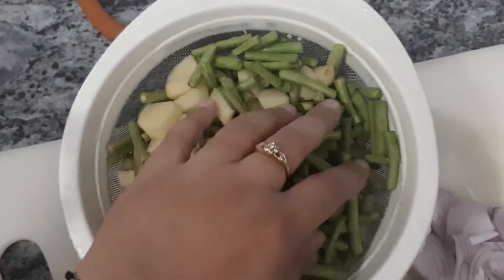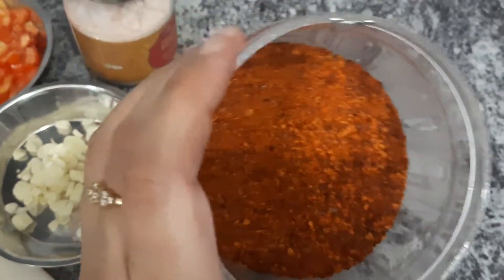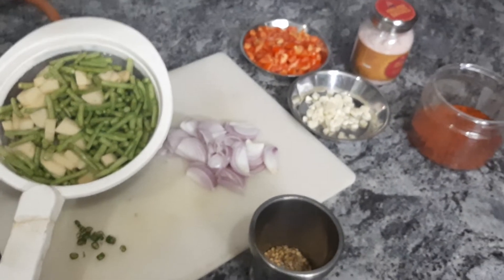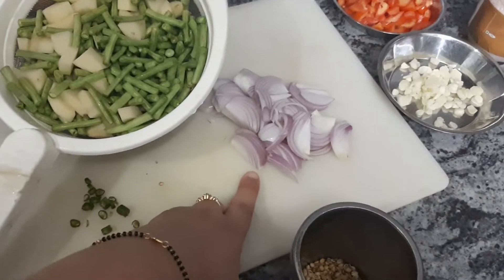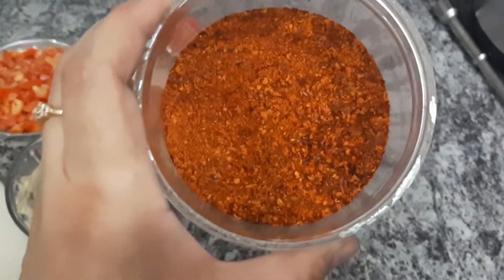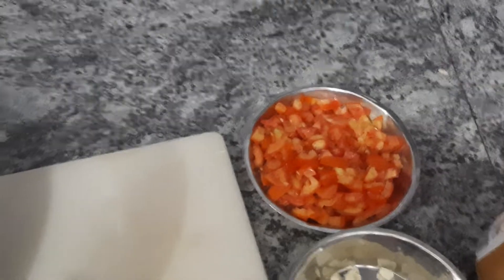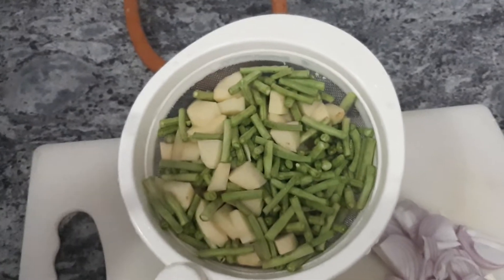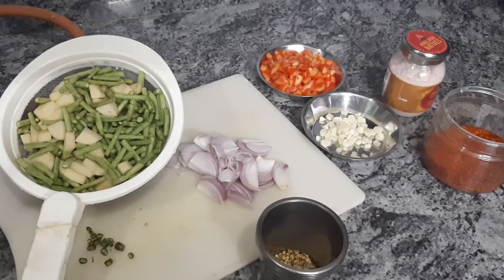Let Food Be Thy Medicine !!Lobiya phali/cowpea beans/String beans/chowli Phali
Hi,I Am Dr.Simarpreet Kaur,i am Orthopedic Pain Specialist And Holistic Nutritionist, I Practice At EK ONKAR CLINIC,W-23 Greater Kailash Part -1,New Delhi.

●I Am Certified Doctor By Apollo Hospital To Treat Coronavirus Cases

■ I Am Certified As Educator By Apollo Hospital For Coronavirus Awareness n Prevention

This Video Is About Lobiya Ki Phali Along With Spices That Can Trigger Healing Effect By Making You Lose Weight And Reduce Pain.😯

RECIPE -

- 250G LOBIYA PHALI DICED IN 2 CM EQUALLY

-1 MEDIUM SIZE POTATO CUBED

-1 MEDIUM SIZE ONION LENGTH WISE CHOPPED

- 2 MEDIUM SIZE TOMATOES FINELY CHOPPED

- 8 CLOVES OF GARLIC SLICED

- 1 SPOON OF CORIANDER SEEDS CRUSHED

- 1 GREEN CHILLI CHOPPED

- 1 TEASPOON HIMALAYAN PINK SALT

-1/4 TEASPOON RAJISTHANI LAL MIRCH

- 1 TABLESPOON MUSTARD OIL

:::::::: TAKE KARAHI ADD 1 TABLESPOON MUSTARD OIL .. WHEN IT BURNS ( REACHES SMOKING POINT ) ADD GREEN CHILLIES+CORIANDER SEEDS+ GARLIC SAUTE FOR 30 SECONDS ADD SLICED ONIONS WHEN ONION ABOUT TO CHANGE COLOUR ADD POTATO AND BEANS .. SAUTE THEM ON HIGH FLAMES FOR 5 MINUTES,WHEN YOU SEE COLOUR GETTING CHANGED ADD SALT N CHILLI POWDER,LOWER THE FLAME N LET IT COOK TILL POTATOES HALF DONE,IF U FEEL ITS STICKING TO KARAHI ADD 2 TABLESPOON OF COOK .. COVER N COOK FOR 7 MIN APPROX .. CHECK .. IF POTATOES HALF DONE ADD TOMATOES .. MIX WELL N LET IT COOK UNTILL DONE .. ENJOY !!!😋😋😋

BENEFITS👩‍⚕️👩‍⚕️👩‍⚕️👩‍⚕️-

: It contains almost all essential vitamins and minerals including vitamin A, B1, B2, B3, B5, B6, C, folic acid, iron, potassium, magnesium, calcium, selenium, sodium, zinc, copper, phosphorus.

: It Regulates cholesterol levels,Remove Free Radicals from the body.

 :It effects spleen functions,improves bowel movement,has effect over pancreas so regulate insulin levels therefore regular use help in diabetes also.

:It has the Secondary Metabolites Flavonoids present in cow peas are also super effective in treating various cardiovascular issues.

:Another good component found in cowpeas is lignin. It is basically a group of phytoestrogens that help in preventing a number of fatal diseases like cancer (some specific types), stroke, hypertension, osteoporosis.

:They are low-fat, low-calorie beans, which are extremely beneficial for weight loss. The sodium content of the vegetable is also very low so no bloatment do consume during ovulatory phase or when yr periods due.

:Females Prone To Getting Leucorrhea or abnormal vaginal discharge can also be cured  indeed prevented by eating them regularly

: Following The Recipe Above in the Video,Last But Not Least It Has Antiaging Effect On Skin .

Note 🤔🤔-

If you wanna omit potatoes you can ...

Onces allergic to mustard oil .. can use white butter or  Desighee

DONT PUT HALDI IN THIS RECIPE NEITHER U MISS PECULIAR FLAVOUR OF THE BEANS 👍

To Know About My Work or To See Testimonials Of Patients Who Lost Weight You Can Follow the Link Given Below n Do Like It !!

THANKS FOR SPENDING YOUR VALUABLE TIME !!